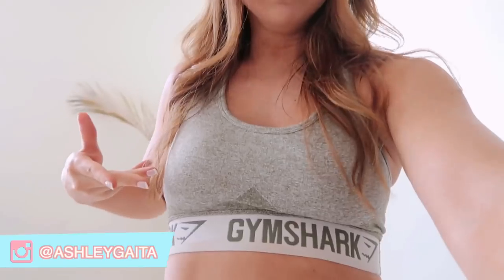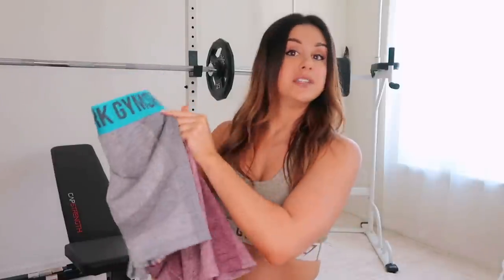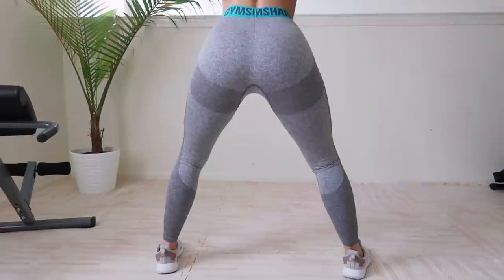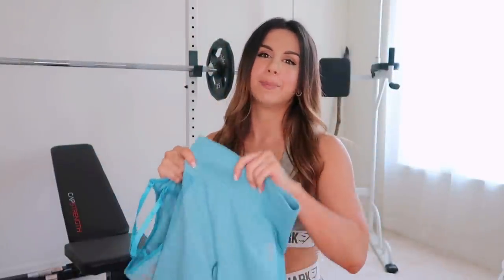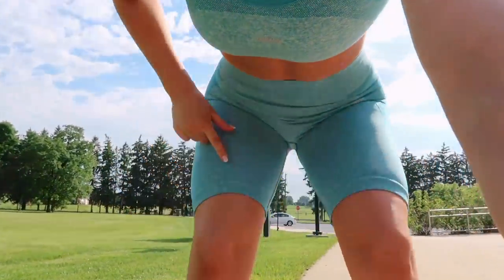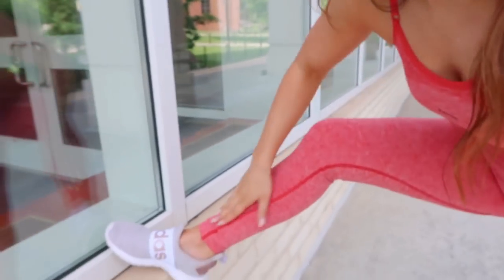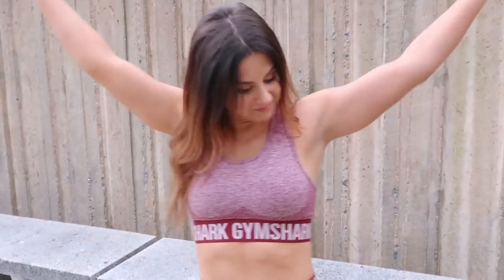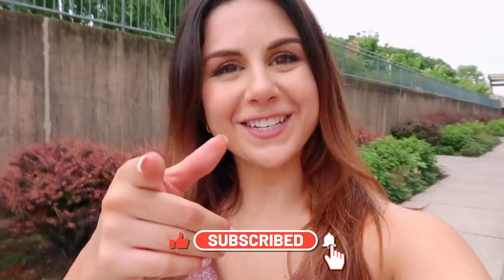FLEX ON 'EM, BABY! NEW GYMSHARK FLEX COLLECTION REVIEW, HAUL, + OUTDOOR WORKOUT TRY-ON VLOG 2020!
Hello, lovelies! Coming at you today with a haul and review of Gymshark's new release Flex leggings, shorts, and sport bras! These designs are so awesome and I couldn't wait to snag a few!

We're switching things up today, though, and taking these bad boys on an outdoor workout try-on! We're testing them IN ACTION, in natural sunlight, while doing real workouts. Are they squat proof? do they roll up? Are they supportive? Watch and find out!

As always, I have everything linked down below, along with my measurements, for your reference!

*ALSO!* I do have a link here for a really great Black Lives Matter resource center.

This was shared to me, now I am passing it on to all of you.

Here, you'll find a ton of resources and information such as petitions, donations, protest FAQs, you name it. I feel it is very important to stand united with the black community and, hopefully, this site will help spread awareness, further education, and inspire activism! Together, we got this!
Much love my YT fam!
xoxo

*MY MEASUREMENTS*:
Height: 5' 3"
Bust: 31"
Waist: 25"
Hips: 37"

*WEARING:
Flex Khaki Sports Bra
Flex Khaki Shorts

IN VID-
Flex Mid Rise Leggings
Flex High Rise Leggings

Flex Sports Bra
(Other Sports Bra was sold out and not on website! :( )